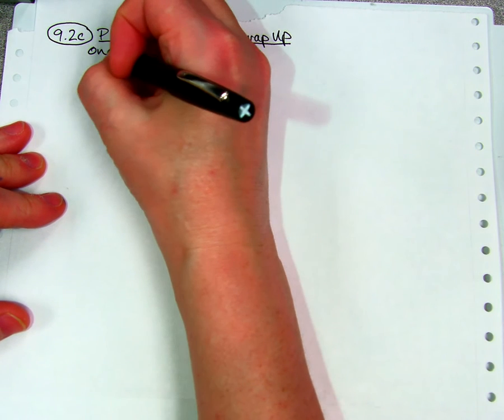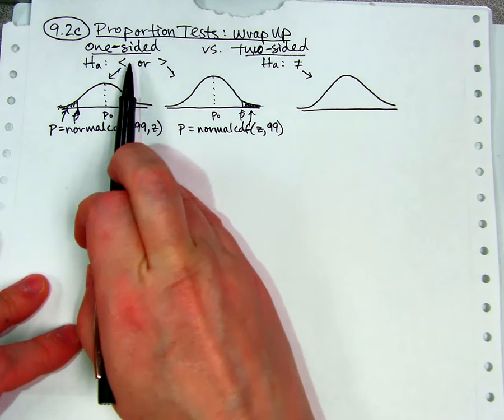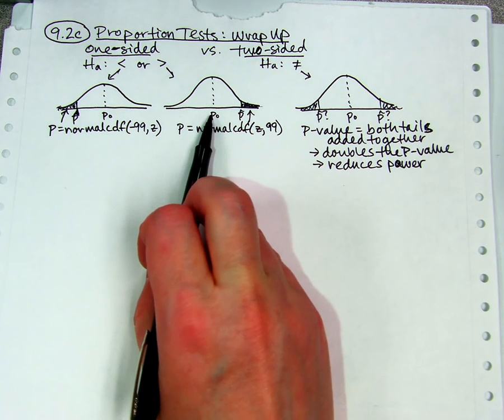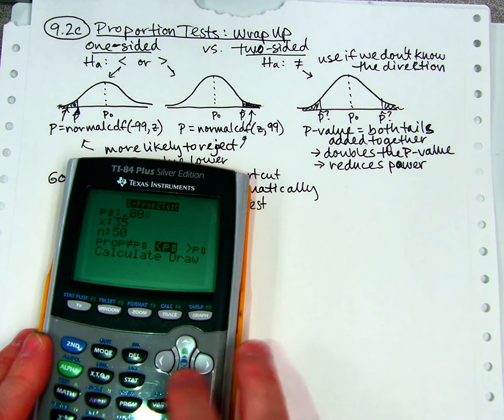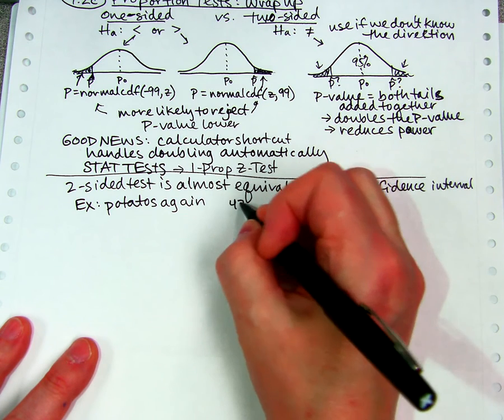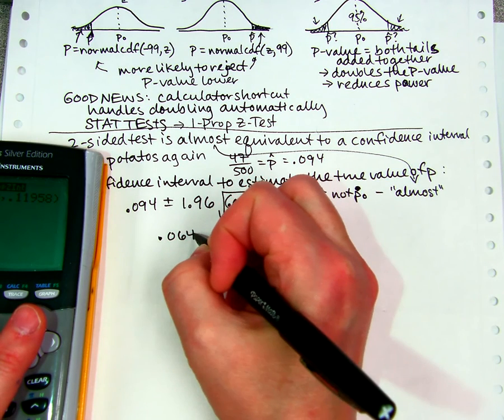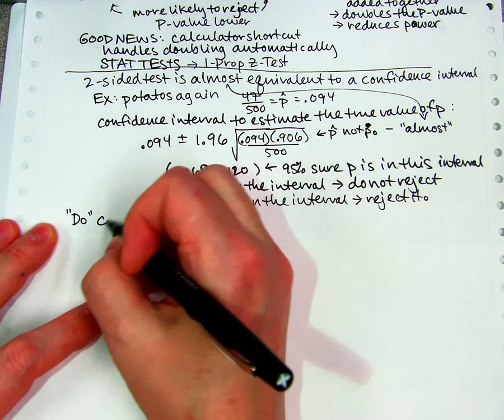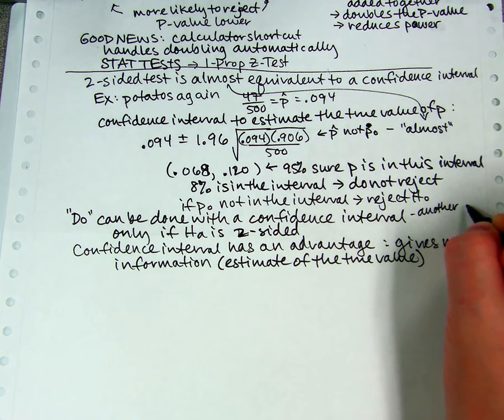Stats notes 9.2c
AP Statistics lesson 9.2c Proportion Tests: Wrap-Up